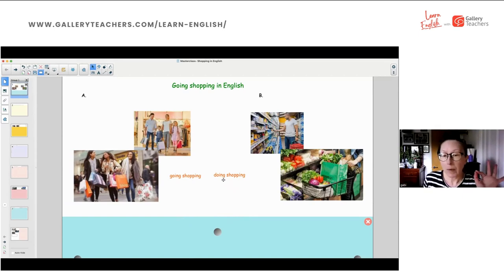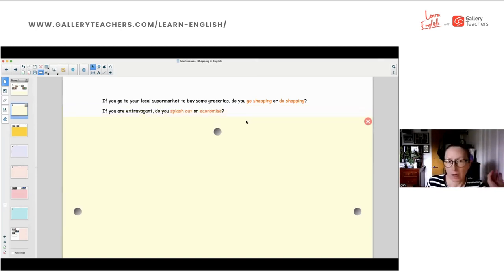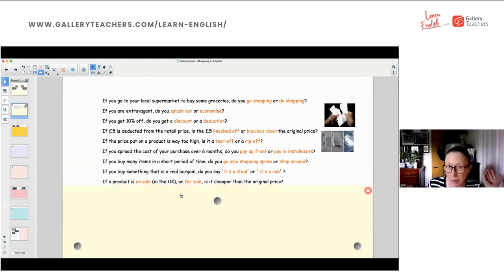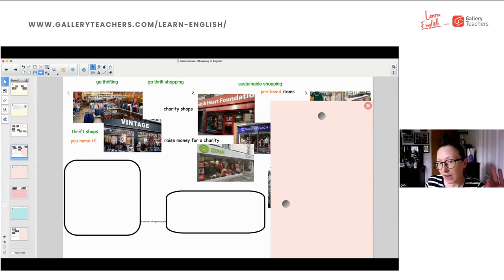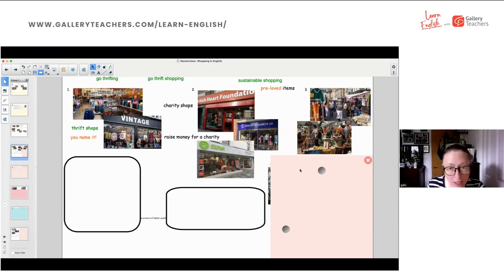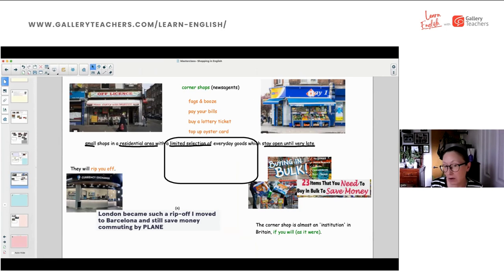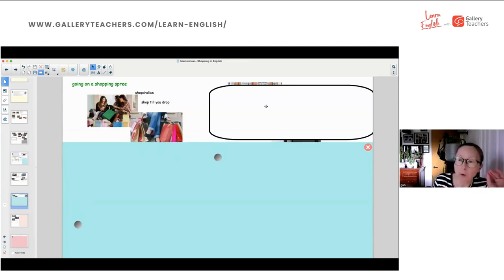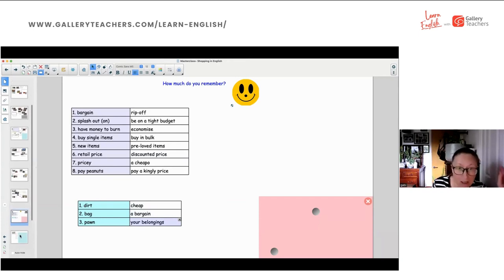Going shopping in English | English Masterclass with Gabi ​| Learn English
What you will learn from this English Masterclass...

In this lesson, you will find out how to shop in English. You will learn useful phrases, including phrasal verbs and colloquial expressions to help you haggle, find bargains and buy and return items;=)

Learn English from the world's best English teacher from the comfort of your home! Join our Open Learning Membership for unlimited English Masterclass and Speaking Club meetings:

Join millions of learners worldwide and discover English learning online at Gallery Teachers – whatever your age, ability or ambition.